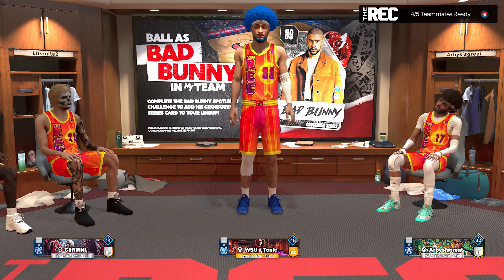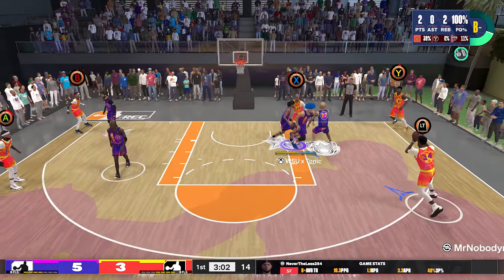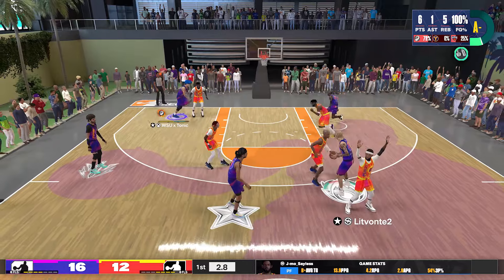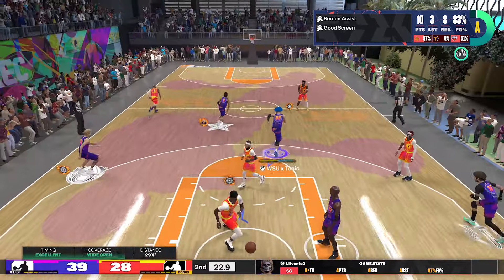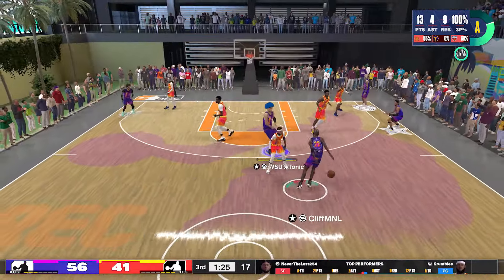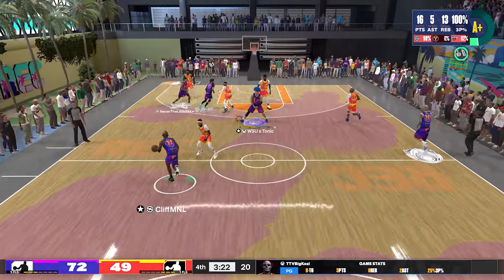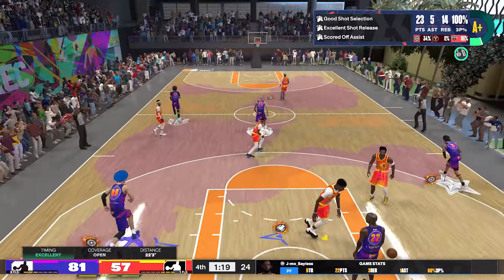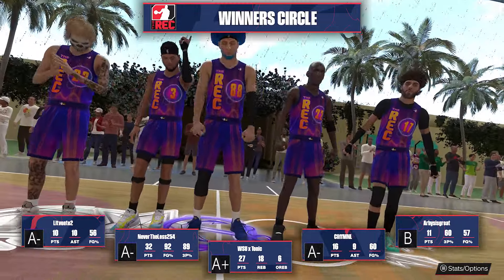WHY INSIDE CENTERS DON'T WORK in SOLO REC NBA 2K24!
Nba 2k24. nba 2k24 next gen. 2k24. nba 2k24 gameplay. best build nba 2k24. rec nba 2k24. rec gameplay nba 2k24. best center nba 2k24. best center for rec nba 2k24. best big man nba 2k24.